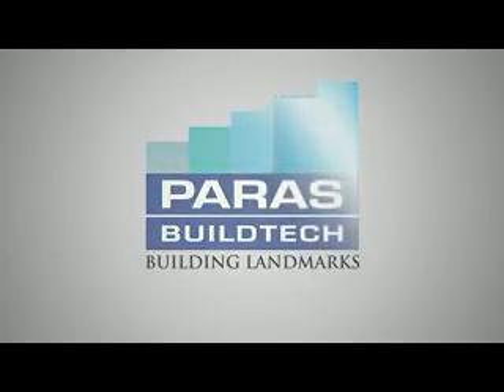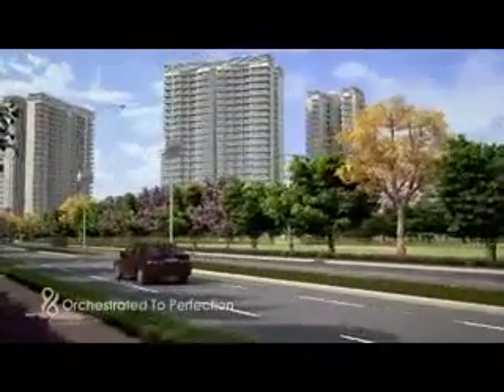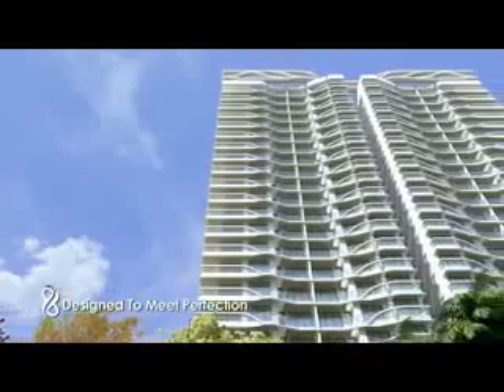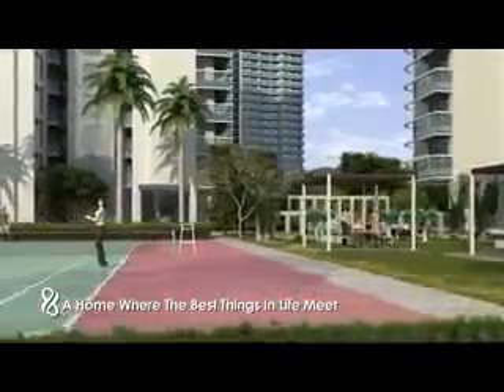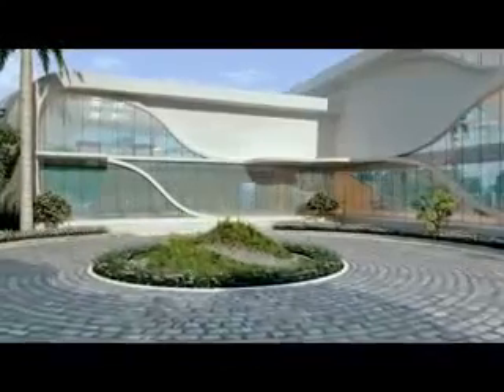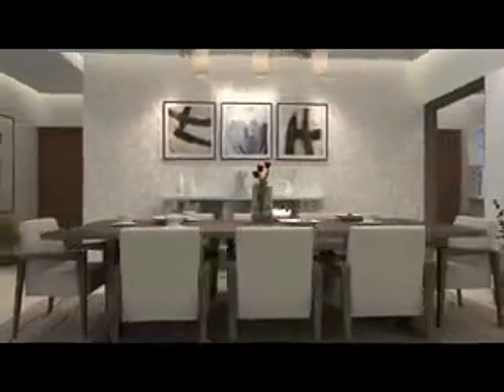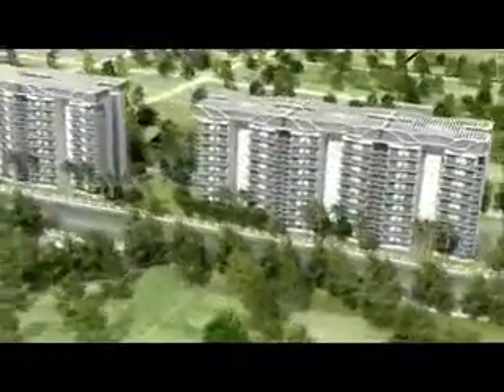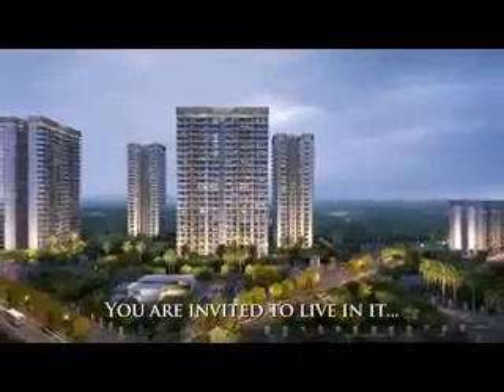PARAS DEWS, Gurgaon by Paras Builtech - Magicbricks - YouTube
PARAS DEWS, Gurgaon byParas Builtech. PARAS DEWS, Gurgaon Project Video showing various amenities & major highlights of the project.